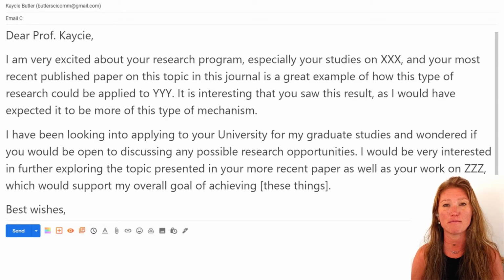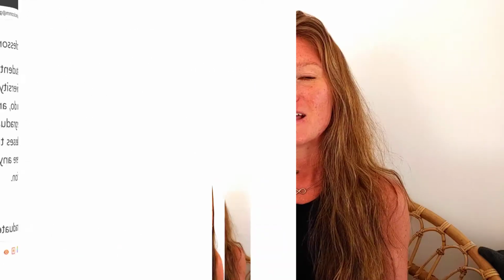What NOT to do in your cover letter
This video is designed to highlight the most common mistake I see when writing a cover letter for submitting a manuscript to a scientific journal.

HOWEVER - no matter what you are writing a cover letter for, this message still applies!

There is a persistent assumption in science that the results speak for themselves and that if we throw enough results at someone, we will increase the value of what we are bringing by showing how much we have and how important it is.

Unfortunately, this is a terrible way to get the attention of a journal editor, and yet it is something that so many people try to do with their cover letters.

This video explores this concept through the use of three fake emails that contrast the difference between the most common type of cover letter I see and the type I want you to write from now on.

Overall, this video walks you through writing for YOU versus YOU EDITOR (or whoever you are submitting a cover letter to) and shows you why it is best to shift your focus from what you did in your paper to what your paper can bring to their journal.

To read the full text version of this post, go

Table of Contents:

00:00 - Introduction
00:45 - Your results DO NOT speak for themselves
02:17 - Email A
03:36 - Email B
04:36 - Email C
05:47 - Writing for YOU vs THEM
07:21 - Why you personalize a cover letter
08:36 - Would editor respond to B or C?
09:21 - BIGGEST MISTAKE in cover letters
11:16 - Instead: THINK about your EDITOR
12:06 - What NOT to include in a cover letter
13:01 - PREVIEW: What TO include